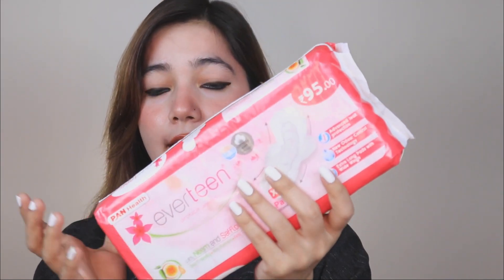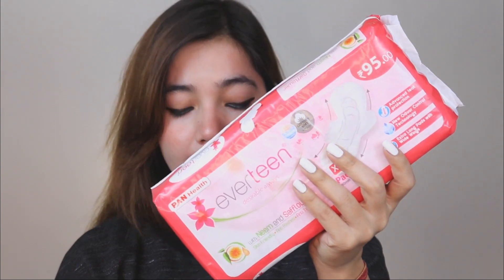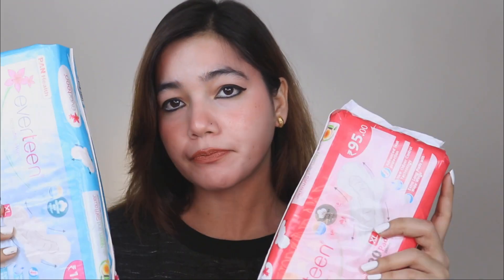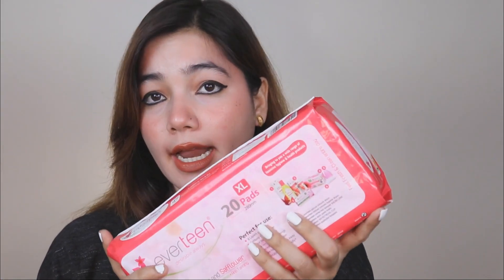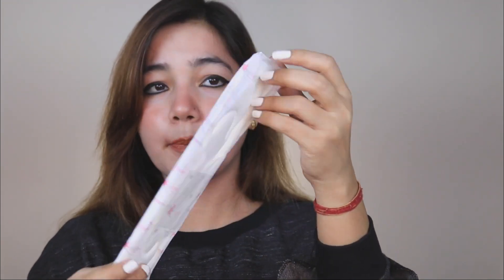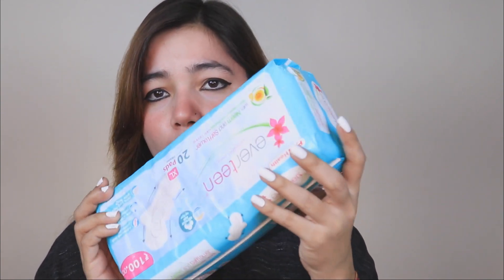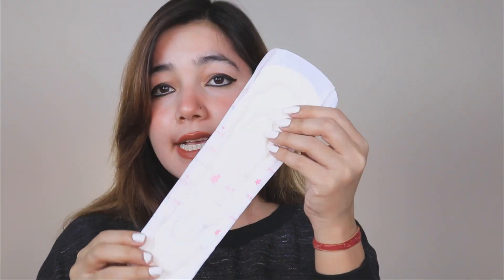Best sanitary pads || sanitary napkin || best period pads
soft top
Snapdeal

Paytm

Flipkart

Amazon India

YOEtVTEcmZW5jcnlwdGVkSWQ9QTAzOTk1MzJTOUlOMEIxSlVOQTEmZW5jcnlwdGVkQWRJZD1BMDYxMDEwOUlUQU1PNERJMURNSSZ3aWRnZXROYW1lPXNwX2RldGFpbCZhY3Rpb249Y2xpY2tSZWRpcmVjdCZkb05vdExvZ0NsaWNrPXRydWU=

dry top
Amazon India

Flipkart

Paytm

Snapdeal